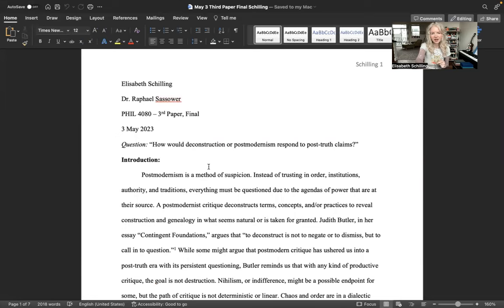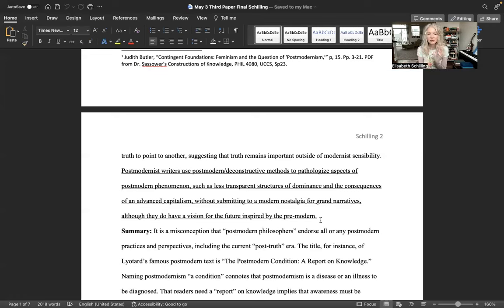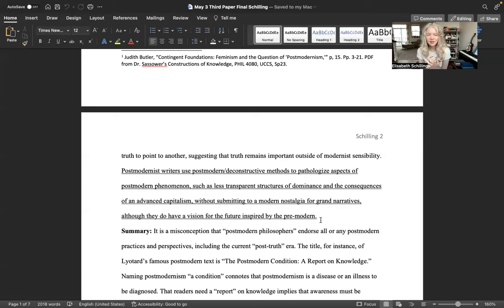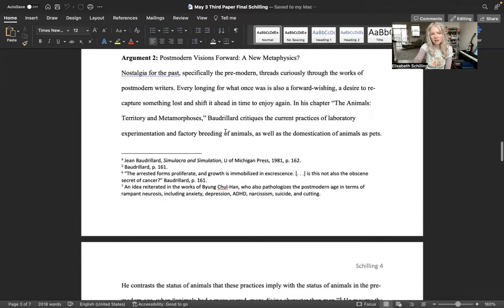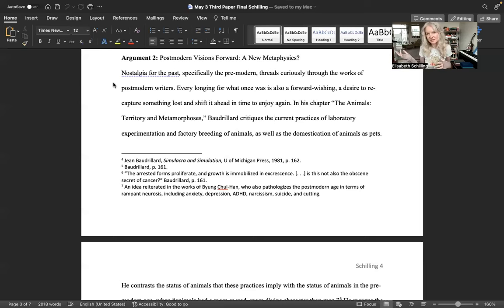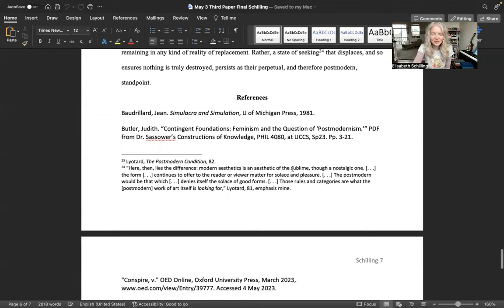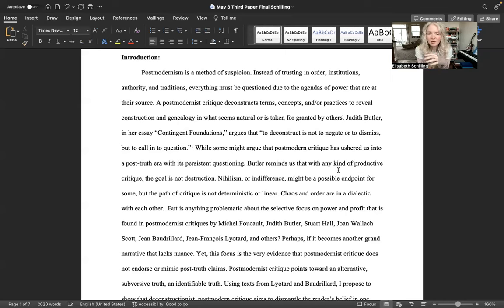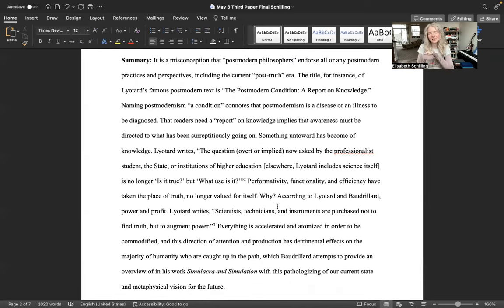How to Write a Philosophy Paper | Topic: Postmodernism [Lyotard, Baudrillard]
I go over the format and structure of a 5-7 page paper and also, as a bonus, discuss postmodernism and how it relates to postmodern writers.

Introduction
Summary
Argument I
Argument II
Counterargument
Conclusion